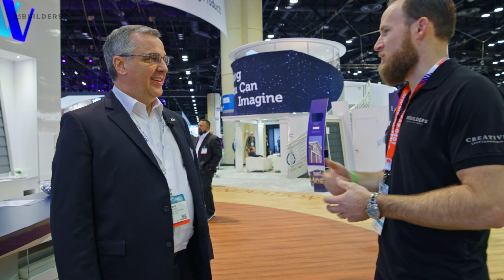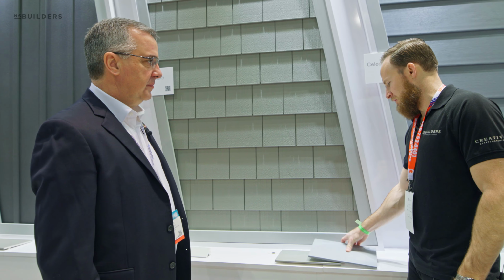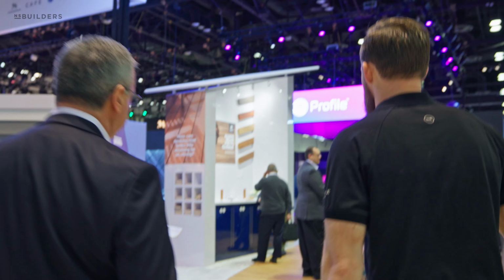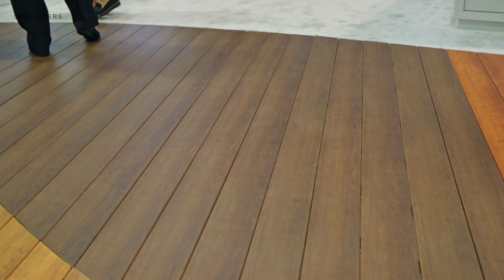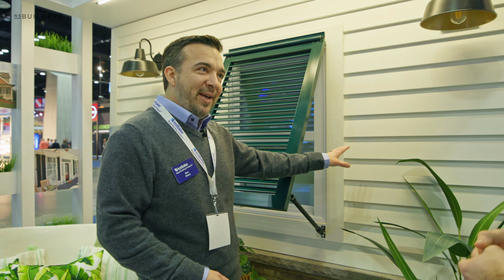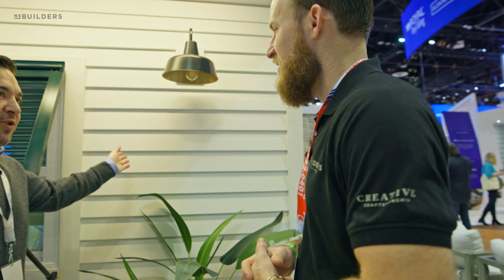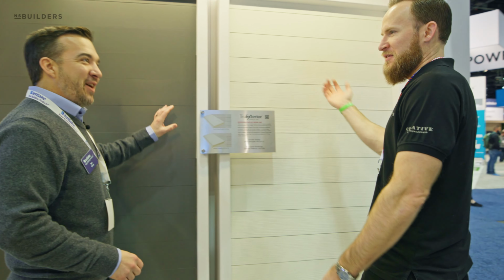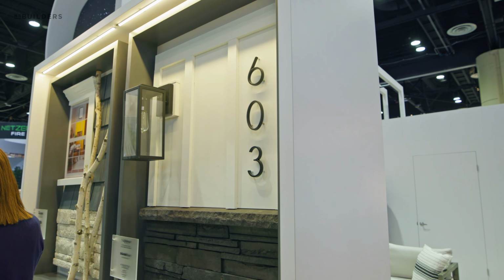Take a look at Truexterior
Nick checks out the Westlake booth and learns a product we use often (Truexterior) is now owned by Westlake.

PRODUCED BY:
Motif Media

Let Nick consult your next or current project
Talk about your business,1 on 1 with Nick now. limited spots available.

VIDEO NOTES
NS Builders Podcast talks about high-end new construction, renovation, and remodeling projects. Talking about architectural details, building products, framing, electrical, plumbing, mechanicals, and finish details.  NS Builders shares building, marketing, market and project management insight while showing market yourself. NS Builders Podcast is hosted by Nick Schiffer owner of NS Builders.

Building products,  cabinet tips,  new building secrets, and framing become architectural details. New construction and renovation ideas start and finish with building and running successful builds.